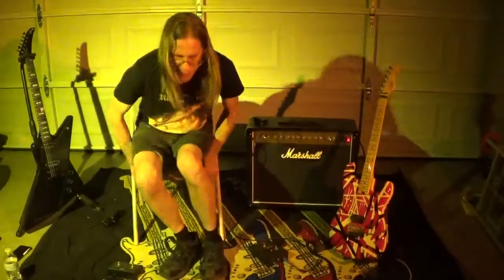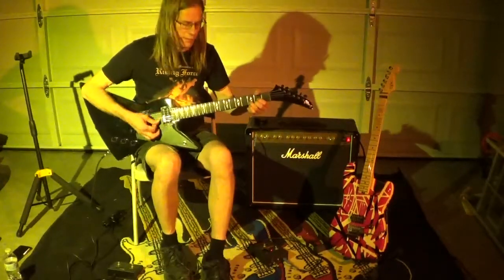Vintage EHX Electro Harmonix Smallstone Phaser Phase Shifter Russian!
Demo of the Electro-Harmonix Phaser pedal